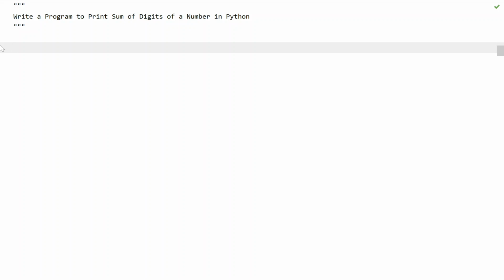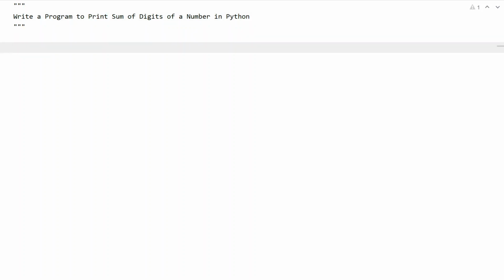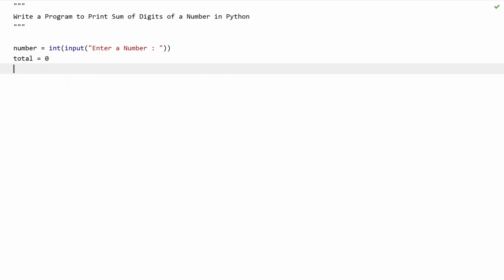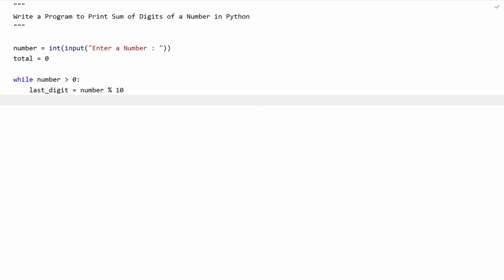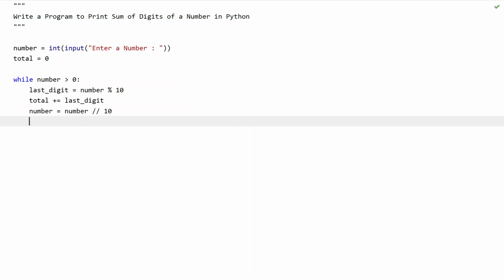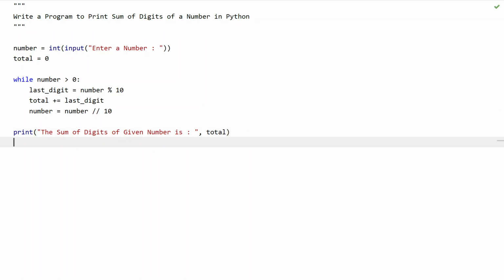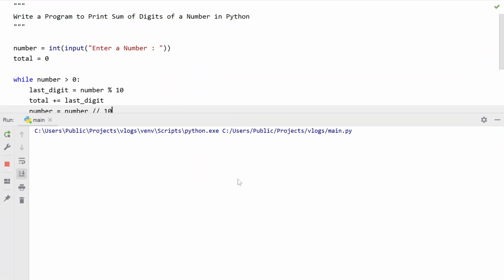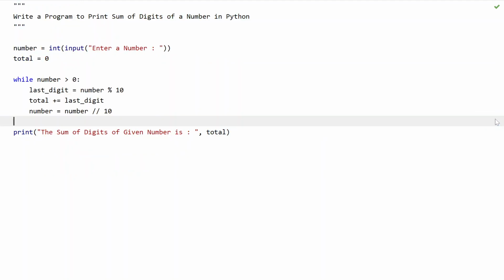Write a Program to Print Sum of Digits of a Number in Python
In this video you will learn about how to Write a Program to Print Sum of Digits of a Number in Python

Code
number = int(input("Enter a Number : "))
total = 0

while number replace_this_with_greater_than_symbol 0:
    last_digit = number % 10
    total += last_digit
    number = number // 10

print("The Sum of Digits of Given Number is : ", total)